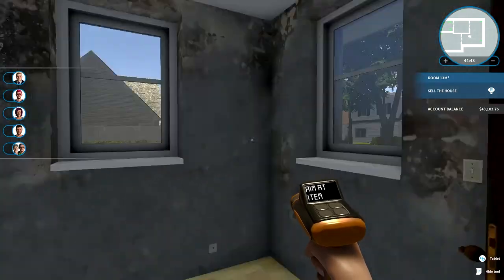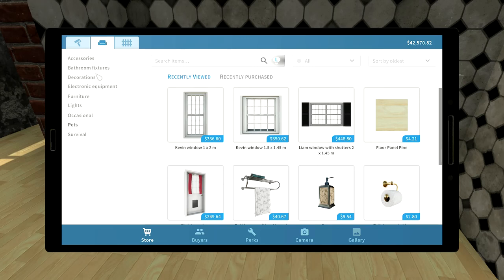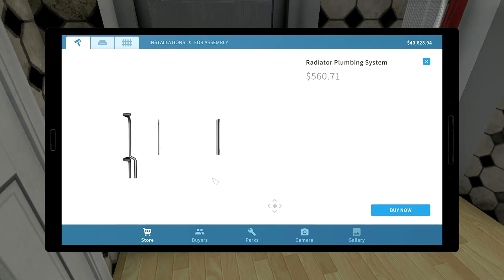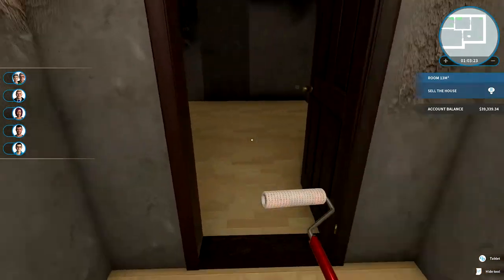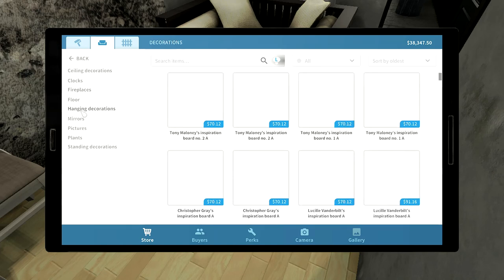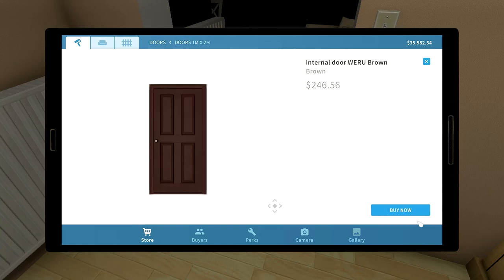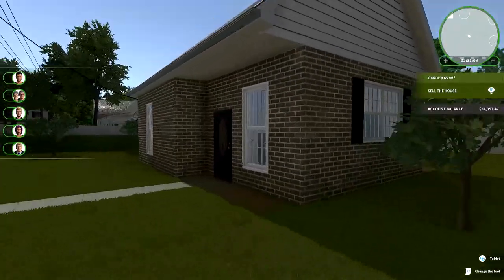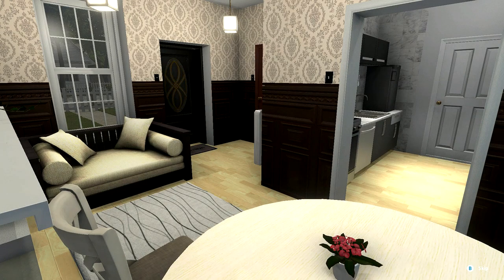House Flipper - Burned House Finish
Finally Finish, the burnt house renovation, stick around to the end, to see result.